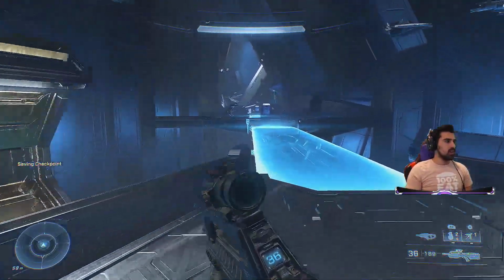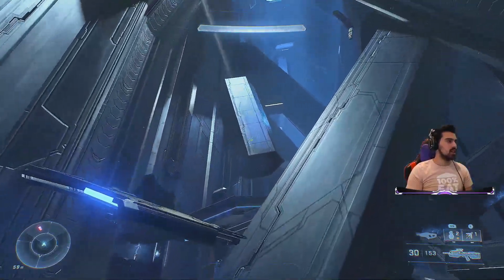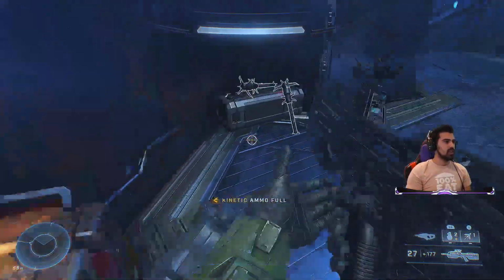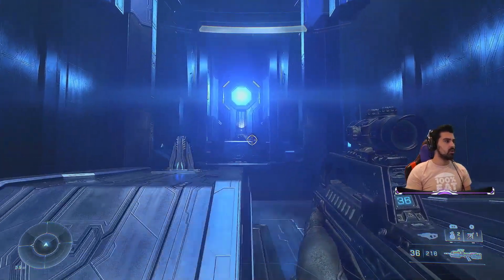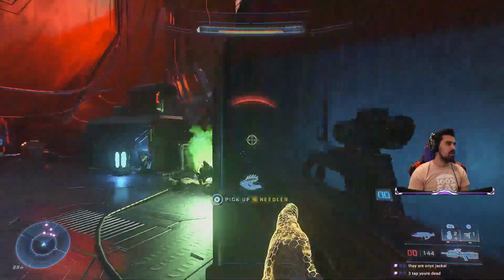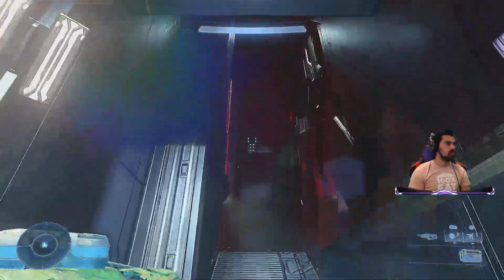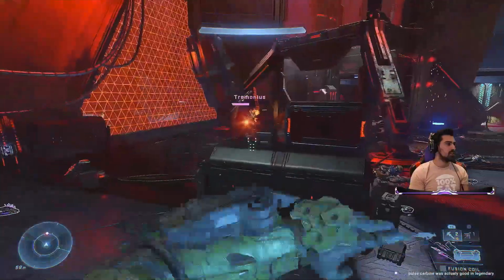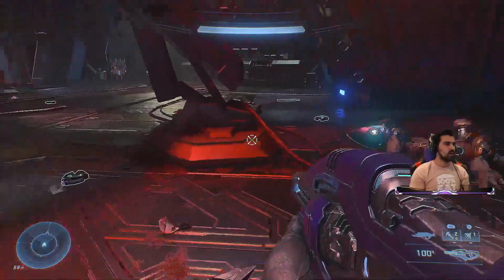Halo Infinite: "Foundation" - Legendary Speedrun Guide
We got Mission #2 Foundation!

I know we all miss our boi Nak3d Eli so I decided to continue his guide series! Starting the first guide of Halo Infinite Speedrun(ish) on Legendary Difficulty!

New ones uploaded every day! LASO guide soon too!

Places for more of my stuff!